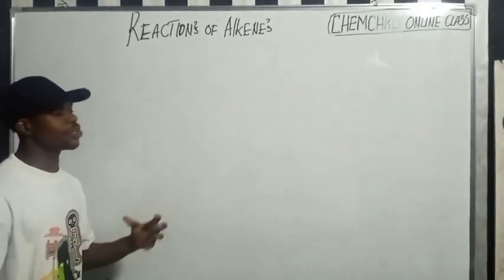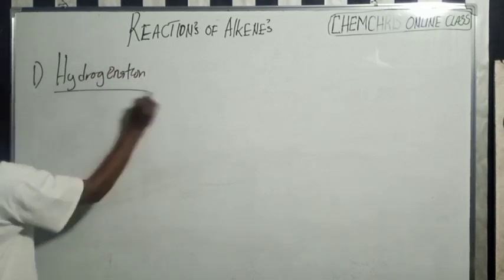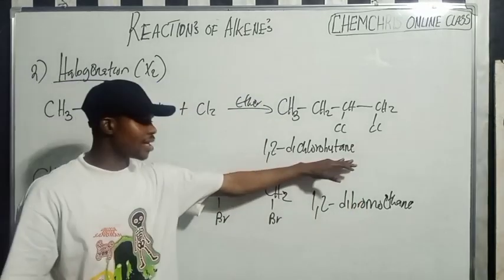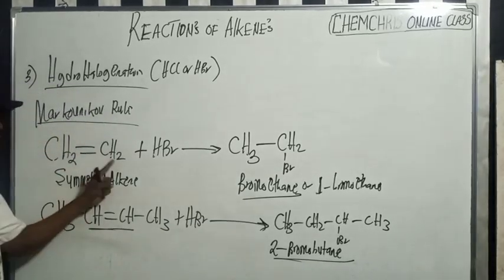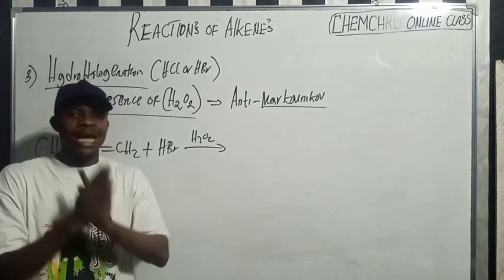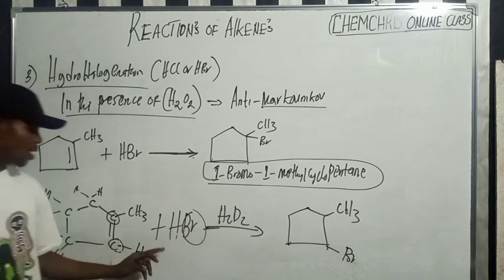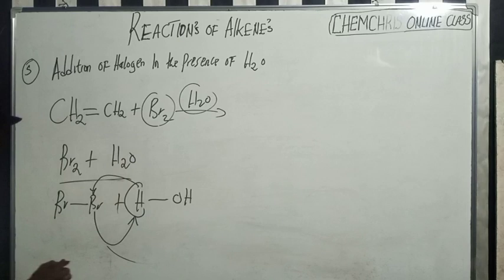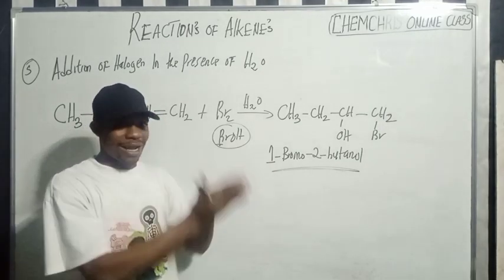Reaction Of Alkenes - [ADDITION REACTION OF ALKENES] - Hydrogenation, Halogenation, hydration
Join us on an exhilarating journey through the world of organic chemistry in our latest video, dedicated to the "Reaction of Alkenes - Addition Reactions." 📚

🔍 Unlocking Electrophilic Addition Pathways:

    Hydrogenation: Witness the transformative power of hydrogenation as alkenes undergo addition reactions with hydrogen, unveiling the process that leads to saturated compounds.
    Halogenation: Explore the intriguing world of halogen addition reactions, unraveling how halogens like chlorine or bromine electrophilically bond with alkenes, altering their structures.
    Hydration: Delve into the realm of hydration, where alkenes undergo addition reactions with water molecules, yielding alcohols through electrophilic pathways.

🧪 Key Highlights:

    Electrophilic Nature: Understand the electrophilic character of these addition reactions, exploring how electron-deficient species interact with alkenes to form new compounds.
    Reaction Mechanisms: Explore the step-by-step processes behind each addition reaction, providing insights into the fascinating world of chemical transformations.
    Practical Applications: Discover real-world applications of these addition reactions and their significance in industries and organic synthesis.

🔬 Why Watch?

    Detailed Explanations: Our expert instructor simplifies complex concepts, making addition reactions of alkenes accessible for beginners while delving into advanced mechanisms.
    Exam-Centric Content: Tailored for students preparing for exams, ensuring a thorough grasp of addition reaction principles and mechanisms.
    Visual Learning: Engaging visuals and clear explanations enhance your understanding of these crucial organic chemistry reactions.

👩‍🔬 Meet Your Guide:
CHEMCHRIS - An accomplished chemistry educator passionate about simplifying complex reactions, guiding you through the intricacies of alkene addition reactions.

📆 Elevate Your Chemistry Knowledge:
Whether you're a student aiming for exam success or an enthusiast seeking to deepen your understanding, this video is your gateway to mastering addition reactions of alkenes.

Let's uncover the wonders of electrophilic addition reactions together! 🌟